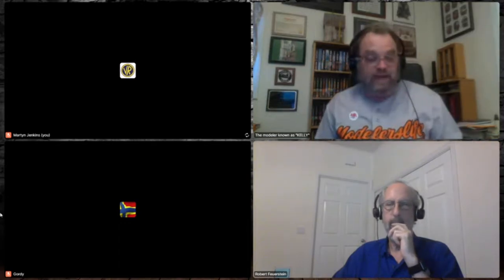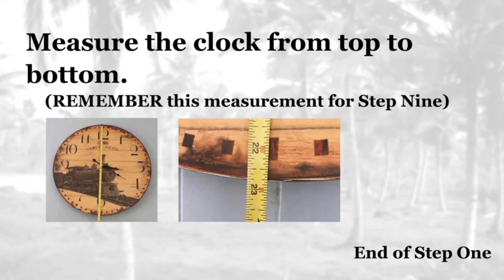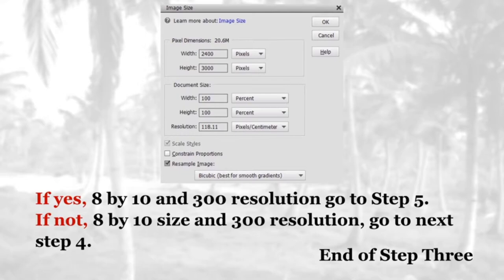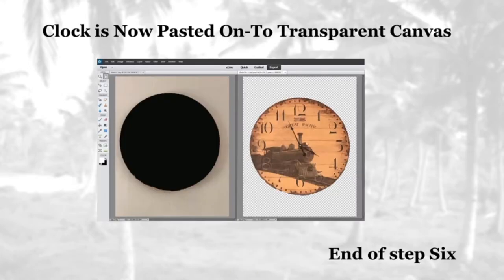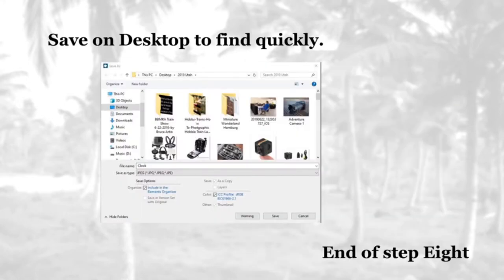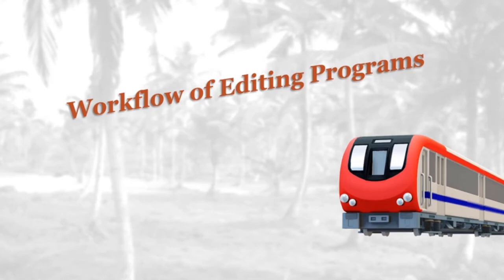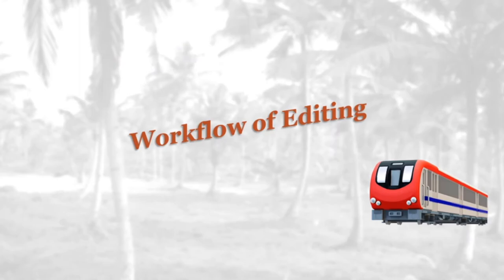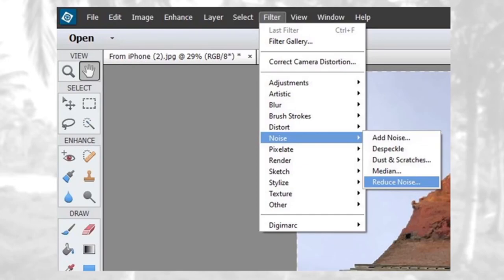Bob Feuerstien - Getting a Pro Look With a Simple Camera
Clinic.
Bob gives us look at the tips and techniques on getting a pro look to our layout photography.